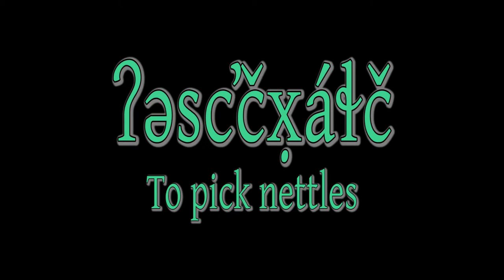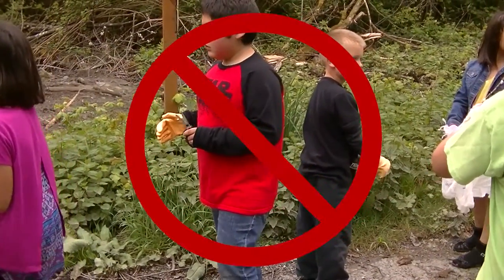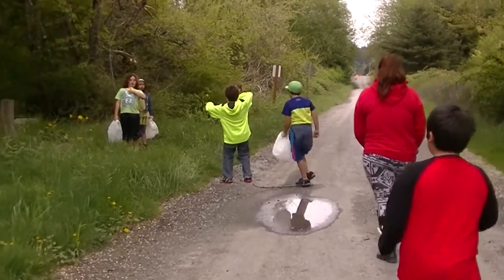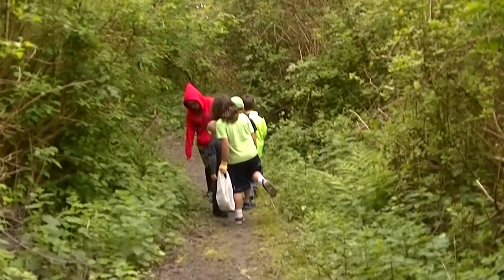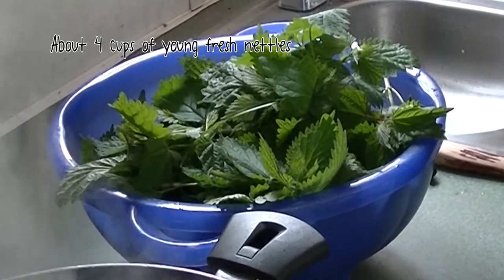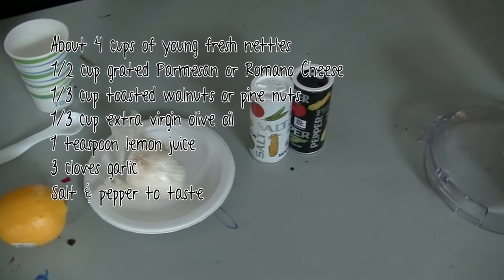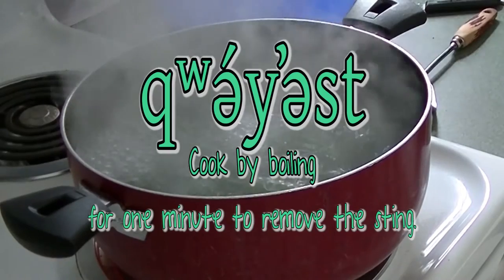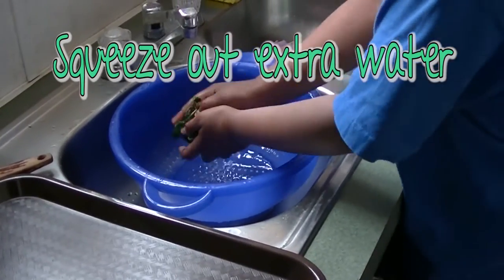basic Klallam Language instructional video 10 Gathering and Cooking Stinging Nettles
Gathering and making stinger nettle pesto.